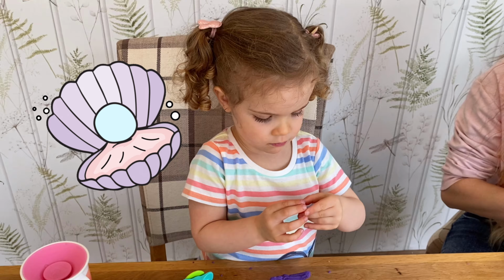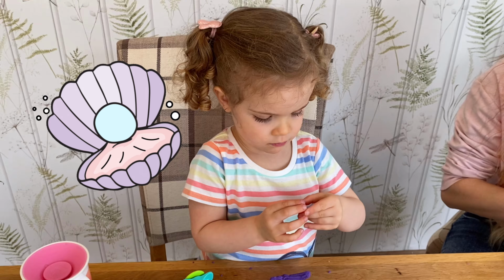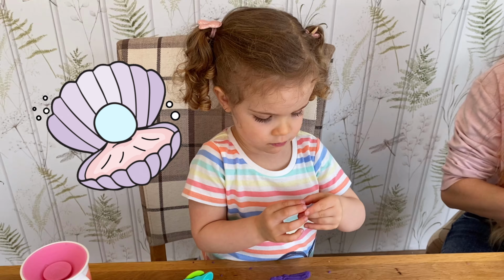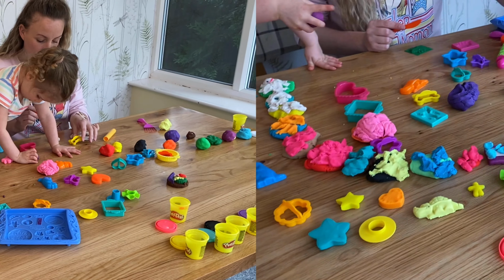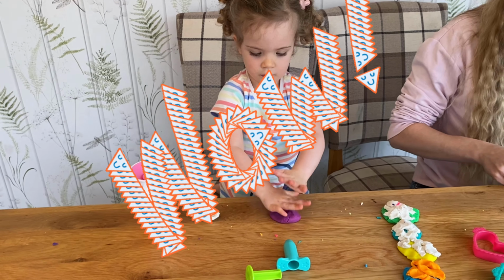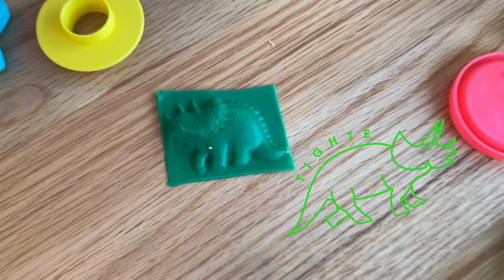Olivia and frankie fun times | Making a mess with Olivia |Entertaining Kids Play-Doh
We set up a play-doh fun afternoon in the kitchen with the kids. Enjoying family fun and letting them explore shapes & textures. Play-Doh Olivia & Frankie fun. Making a mess with olivia.  Entertaining Kids. Entertaining family. Olivia and frankie fun.